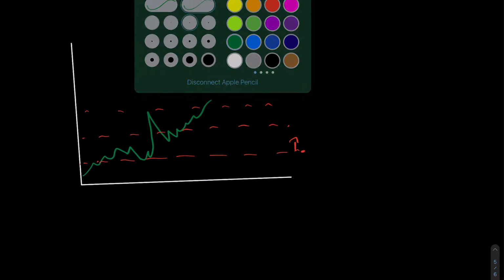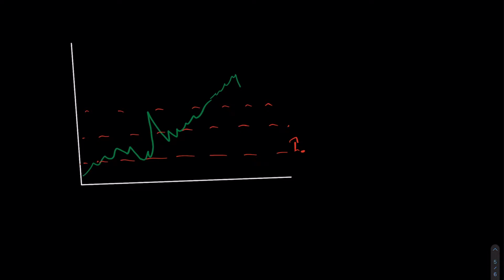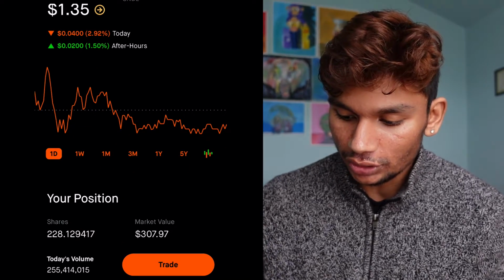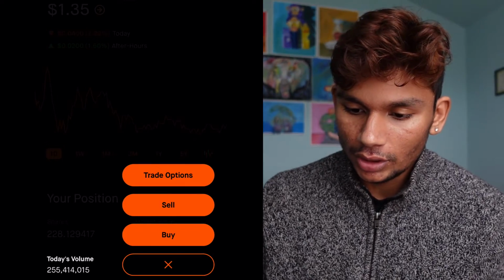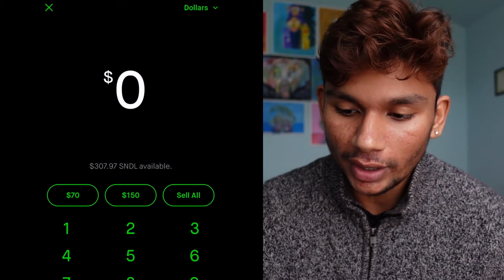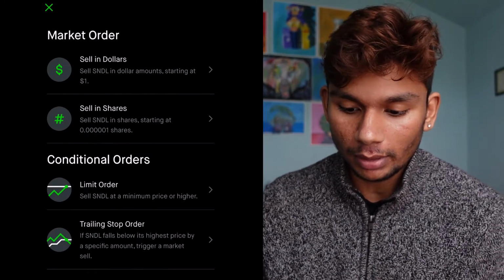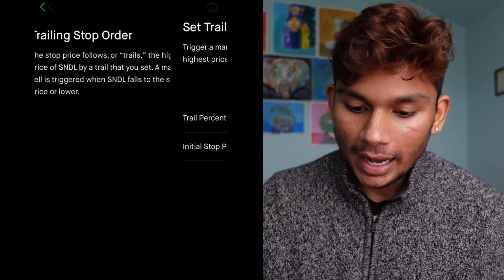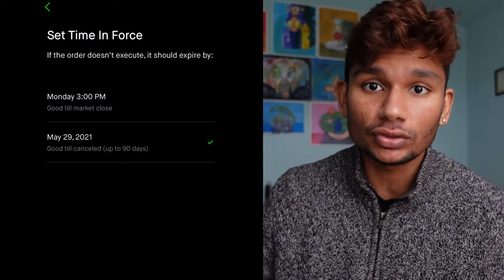Learn to do this NOW!! How to put a trailing stop loss for beginners.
This video will explain how to place a trailing stop loss on RH. If you want me to do one for Webull or TD Ameritrade. let me know.

Stay positive guys, we can get over this hurdle.

Once again, thank you, and have a great day.